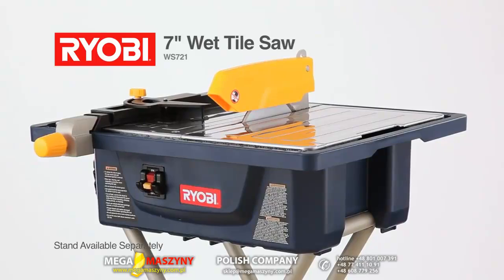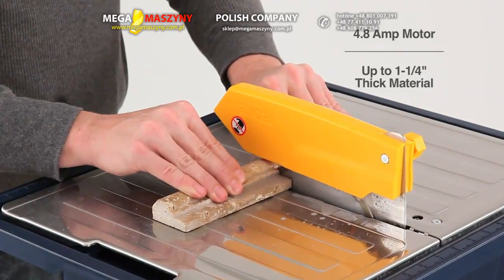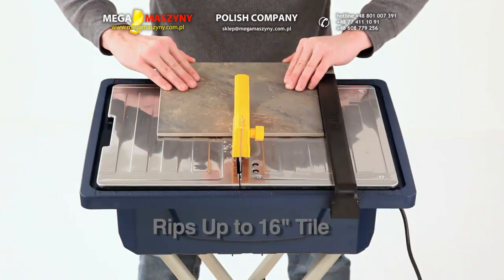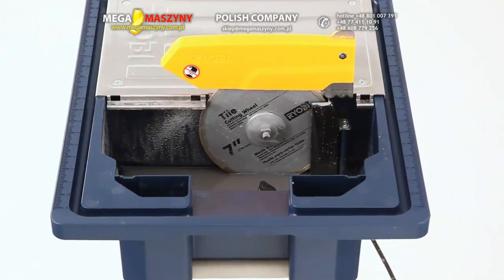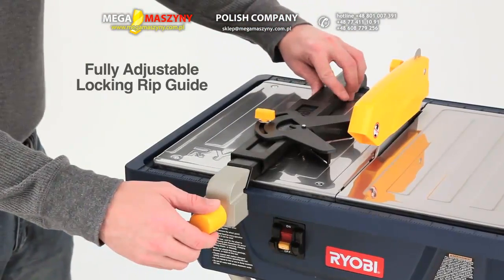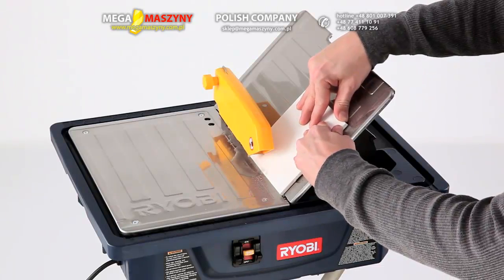Bezpyłowe cięcie glazury na mokro - Pilarka RYOBI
Pilarka RYOBI jest urządzeniem stacjonarnym, przeznaczonym do bezpyłowego cięcia glazury na mokro. Dla większej wytrzymałości stół wykonany został ze stali nierdzewnej. Prowadnica ukosowa umożliwia cięcie pod kątem w zakresie od 0 do 45 stopni. Dla lepszej precyzji cięcia, można posłużyć się prowadnicą wzdłużną.
Masz pytania? Nie wiesz na jaką pilarkę do glazury się zdecydować? Wejdź na stronę sklepu Mega Maszyny lub skonsultuj się z naszymi doradcami technicznymi. Zapraszamy do kontaktu 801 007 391; 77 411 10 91